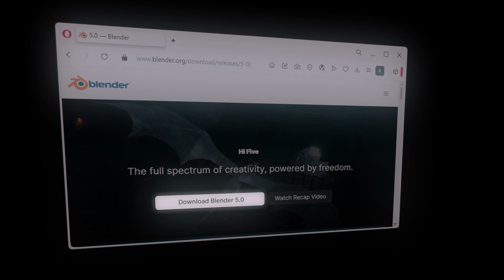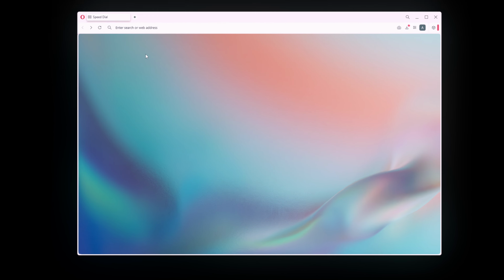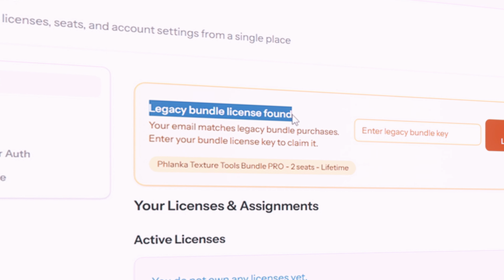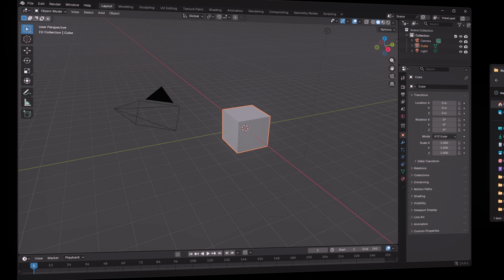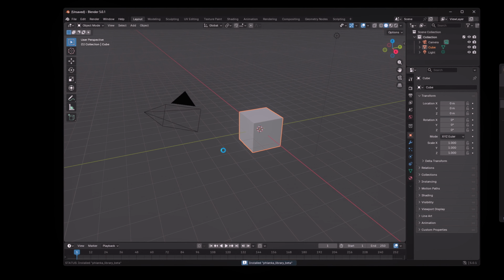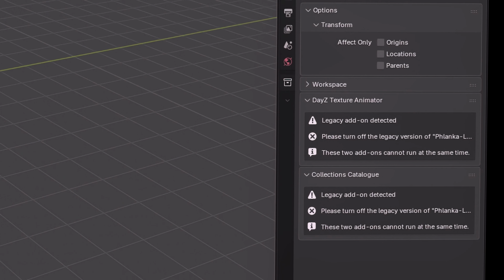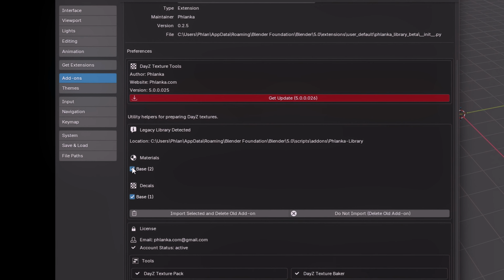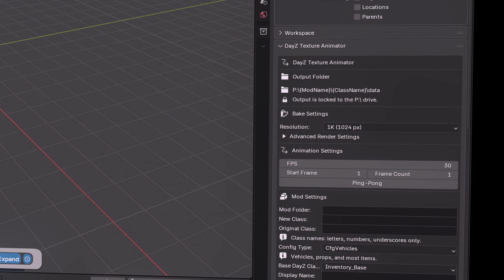How to Switch From Legacy Phlanka Tools to the New Platform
Quick guide on switching from the legacy Phlanka Tools
to the new platform and addon.

This video covers:
• Requirements
• License migration
• Addon installation
• Removing the old tools
• Importing legacy assets